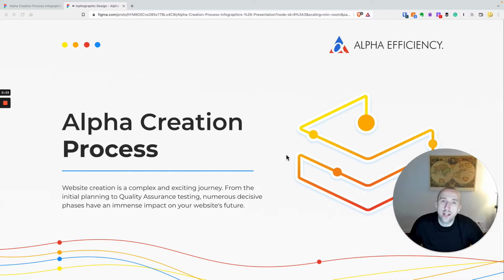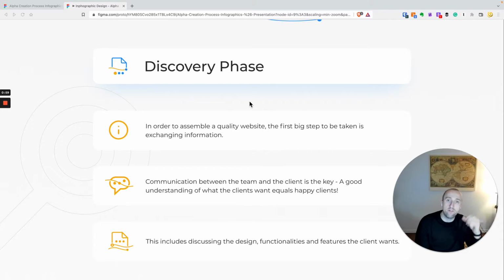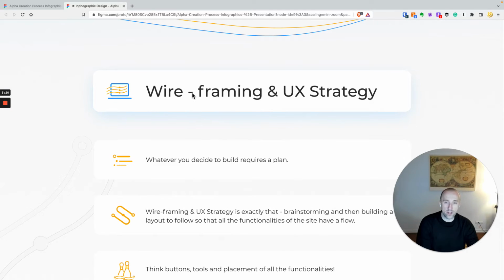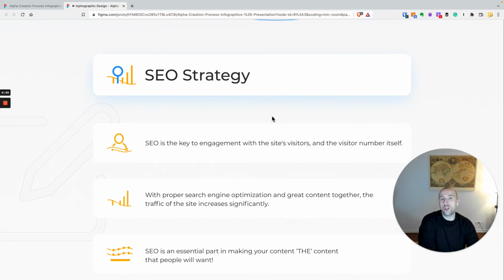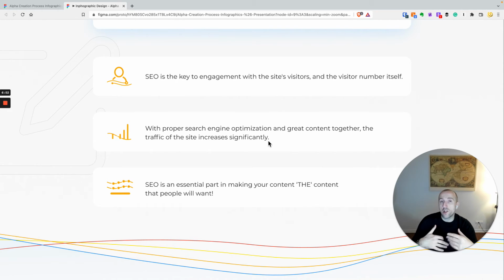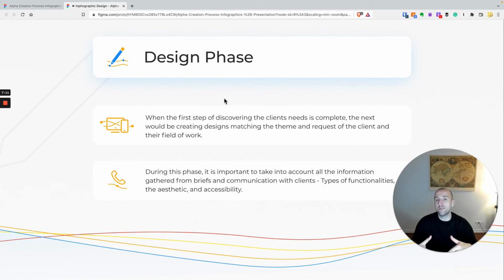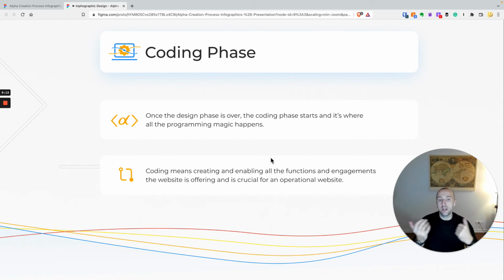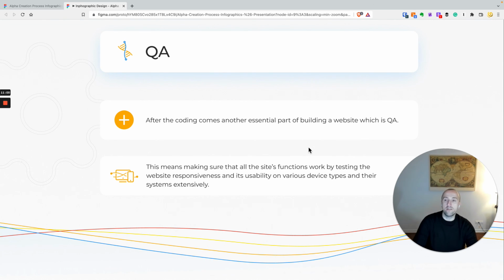How To Make A Profitable Website & Digital Business - Detailed Process for Companies and Agencies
Learn about all phases that professional teams use to create a strong foundation for online companies that want to make a lasting impact on brand perception, reputation as well as revenue.

To name a few phases of this journey:

- Discovery
- Wire Framing
- SEO Strategy
- Design Phase
- Coding Phase
- QA